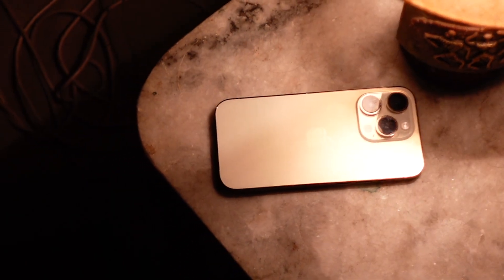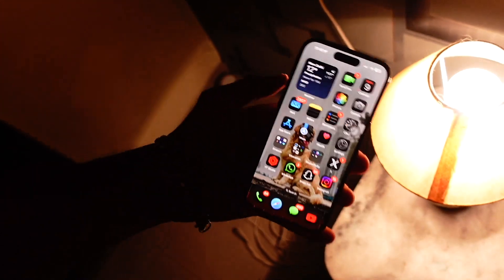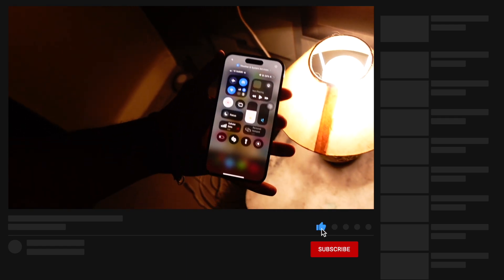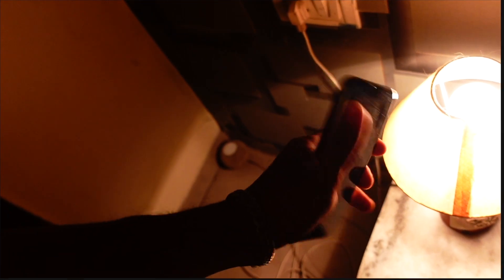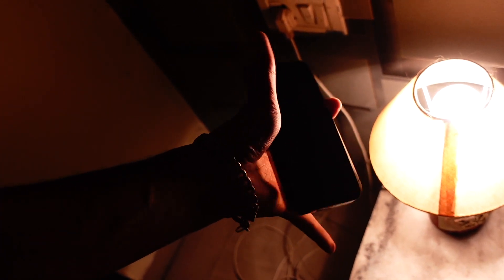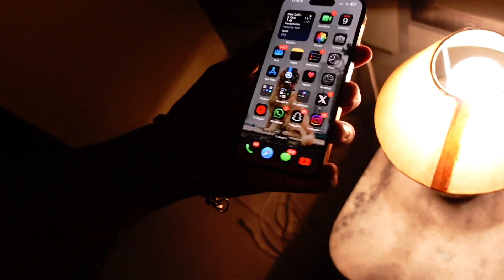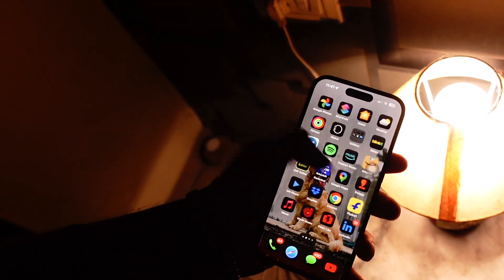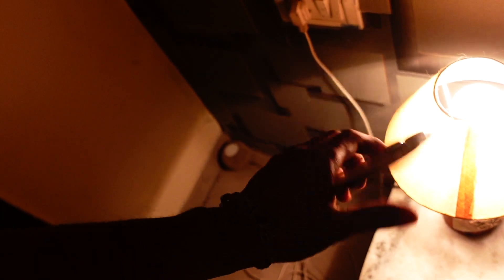iOS 18.5 Beta 2 - Battery intelligence